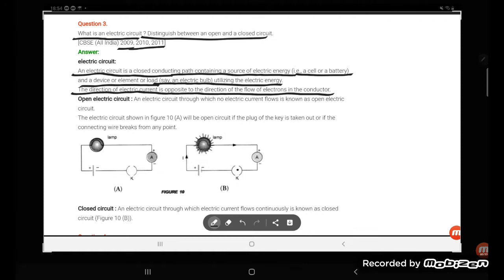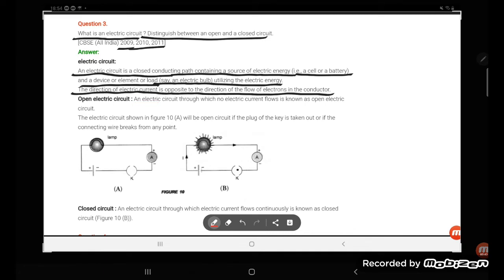What is an electric circuit ? Distinguish between an open and a closed circuit.[CBSE (All India)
What is an electric circuit ? Distinguish between an open and a closed circuit.
[CBSE (All India) 2009, 2010, 2011]